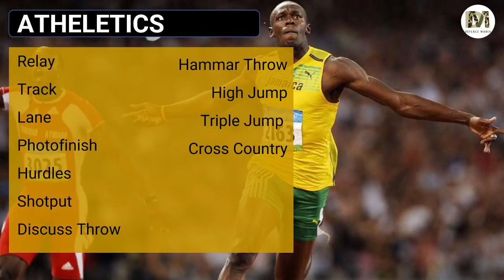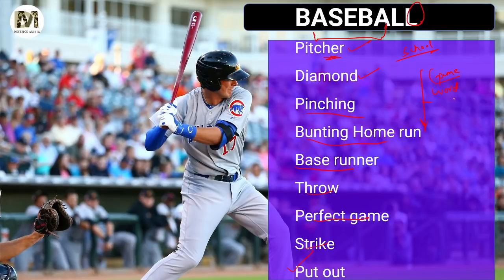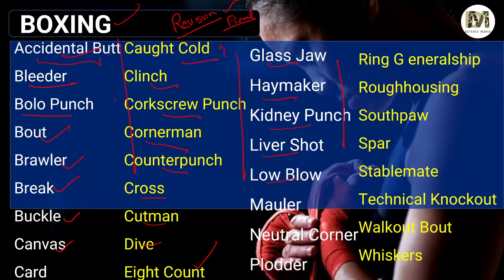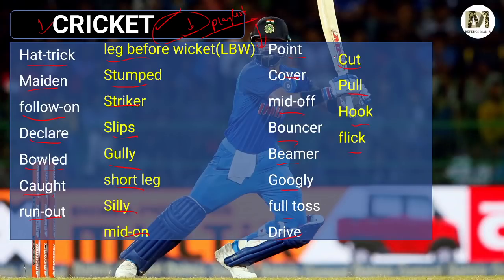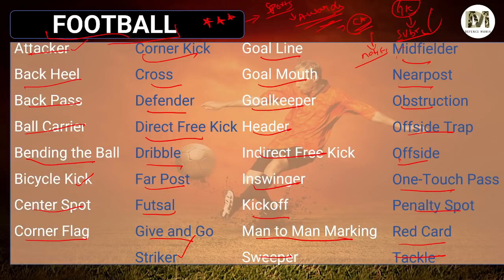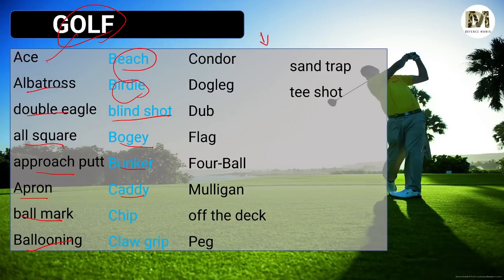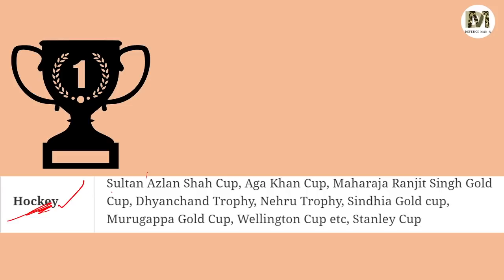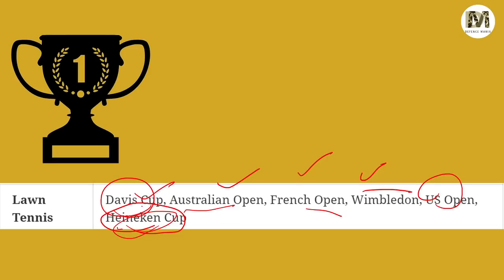Complete Sports GK for AFCAT 2 2021 | AFCAT 2 2021 Preparation | Defence Mania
Download our DEFENCE MANIA App to Join Free Current affairs Batch
( Target Courses are also available for AFCAT/CDS/NDA/CAPF AC/ACC Exams )

sports gk for afcat 2 2021
AFCAT 2 2021
AFCAT 2 2021 PREPARATION
Sports GK for AFCAT
afcat preparation 2021
afcat 2 2021
afcat 2 2021 gk
afcat 2 2021 sports
afcat preparation strategy
fixed gk for afcat
afcat sports
afcat gk
afcat sports gk
afcat sports questions
afcat sports terms
sports topic for afcat
afcat life
sports terms for afcat
sports gk for afcat 2021
sports questions for afcat
sports for afcat 2021